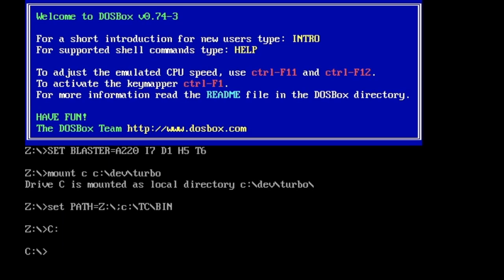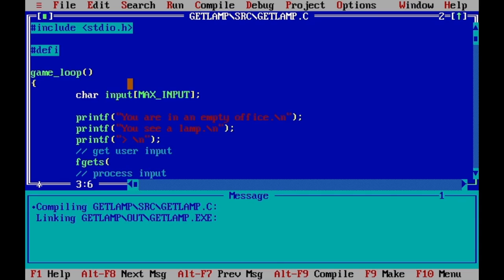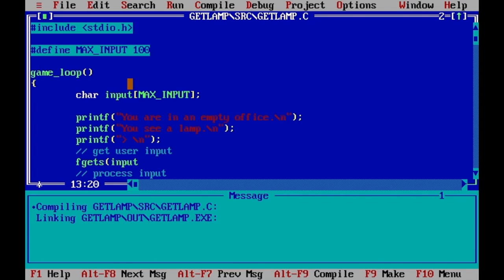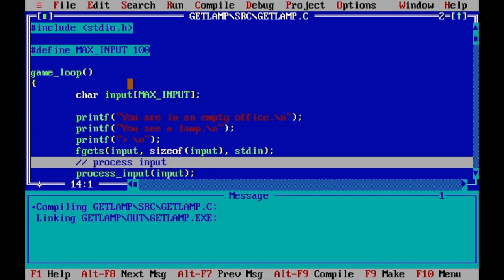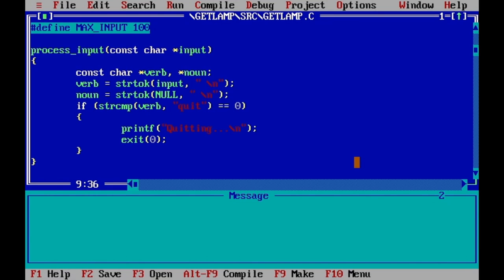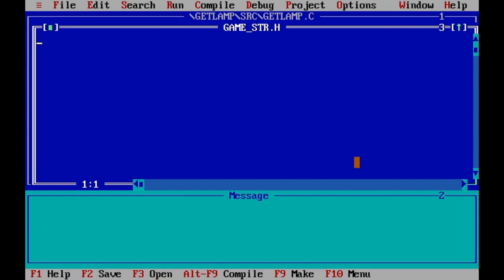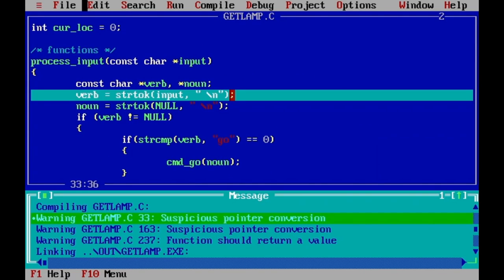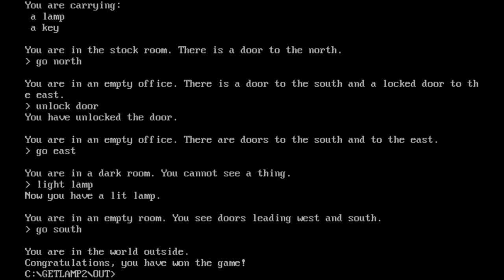Programming a text adventure with Borland Turbo C in DOS (FULL TUTORIAL)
How to program a text adventure in Borland Turbo C using an emulated PC running DOS (FULL TUTORIAL).

We implement a small proto-game called GET LAMP.

In this video series, we will implement the same game in a number of programming languages, using different software development paradigms, and coding in (emulated) vintage platforms that are time-correct for each programming language.

Timestamps:
00:00:00 Intro: Starting Assembly Lines Part II
00:02:36 The main loop
00:15:45 Map with locations
00:26:15 The command "go"
00:33:00 Listing objects in locations
00:47:03 Commands "take" and "inventory"
01:00:10 Completing the code and final demo

If you'd like to get in more depth on how to create text adventure games in C, we recommend this excellent online tutorial by Ruud Helderman